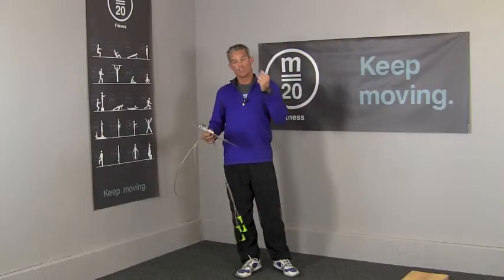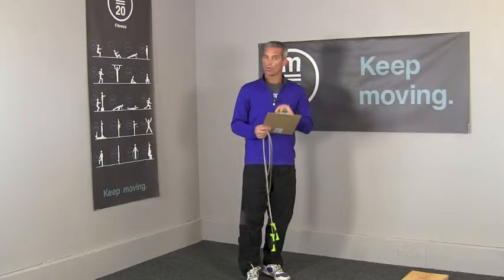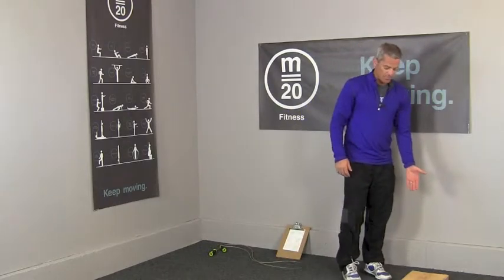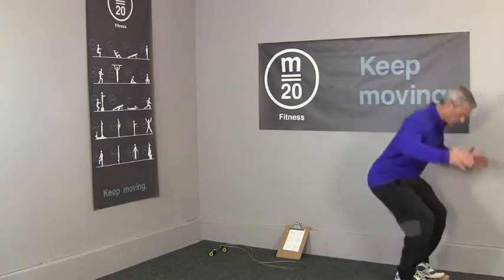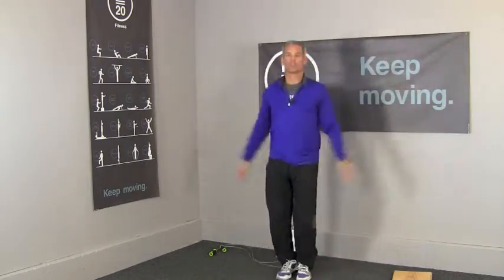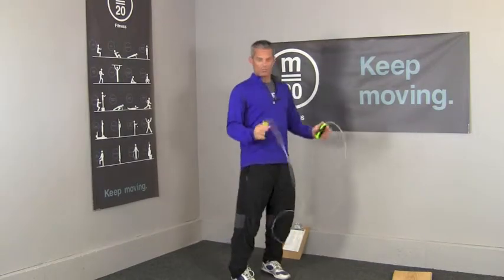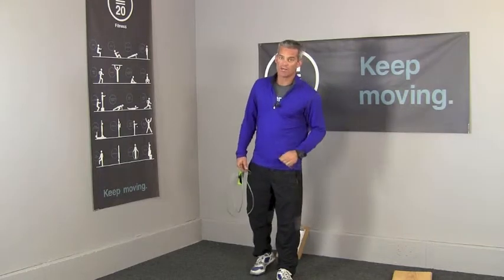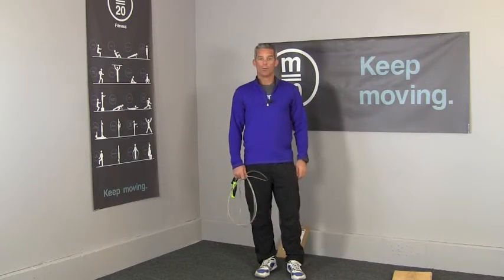Challenge 2.8 - Wednesday, May 1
20 Minute Max Cycles - each cycle is 5 Box Jumps, 10 Jumping Jacks, 15 Jump Ropes (all movements at your level)